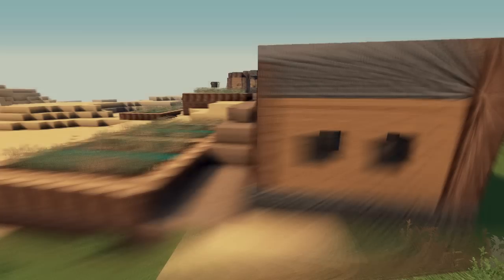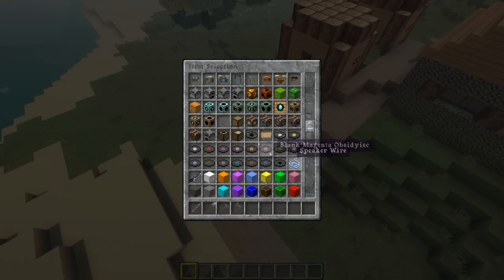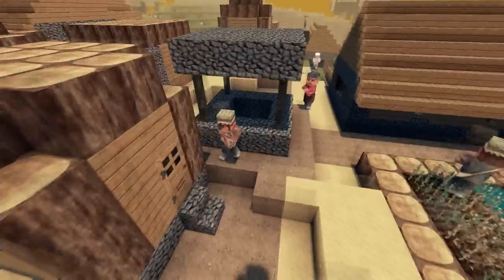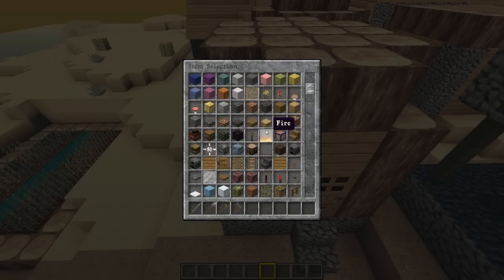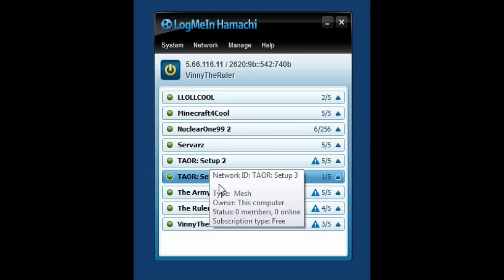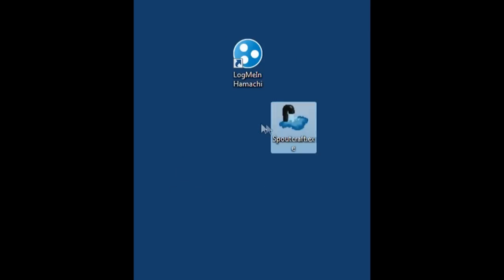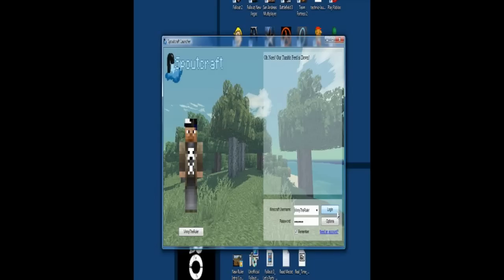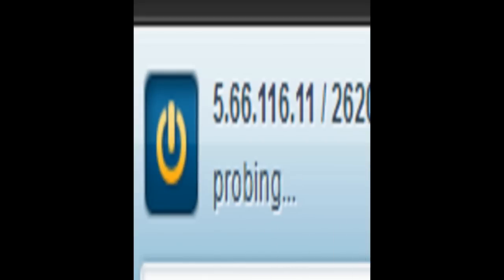VinnyTheRuler's Minecraft Server: How To Join!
Hayoo! So to join you just need to follow the steps, the VIDEO HAS ANNOTATIONS! TURN EM' ON! The links to the programs are on the video as annotations. Here is the links anyway! :D